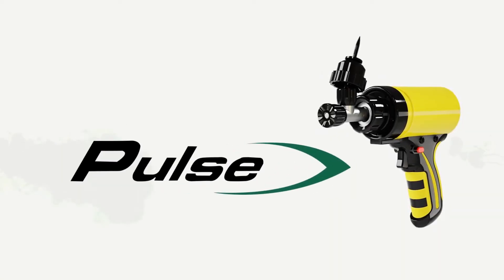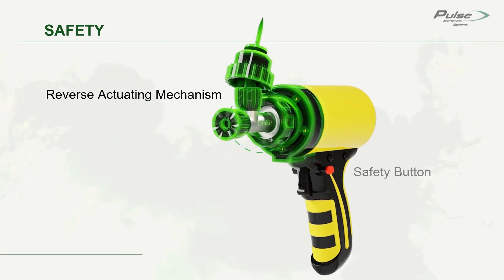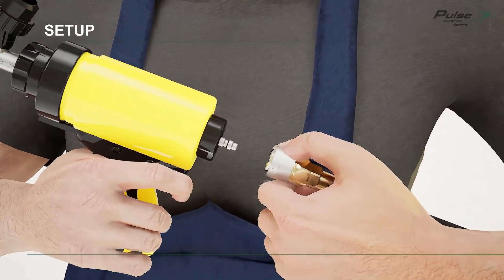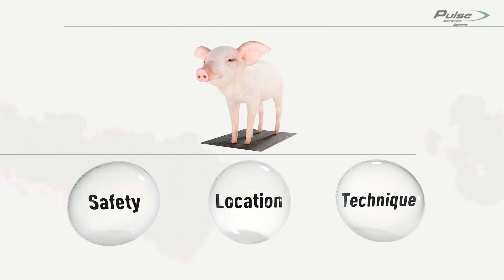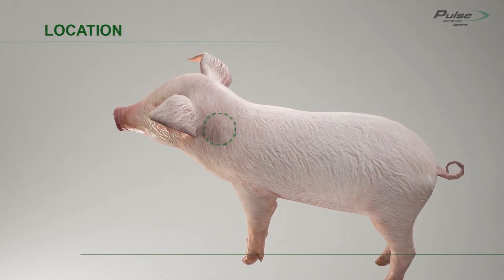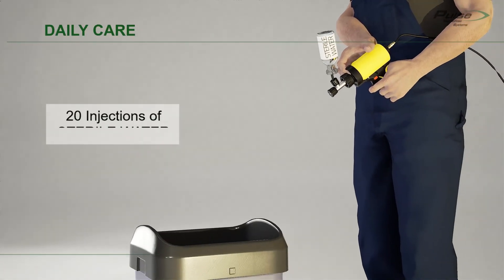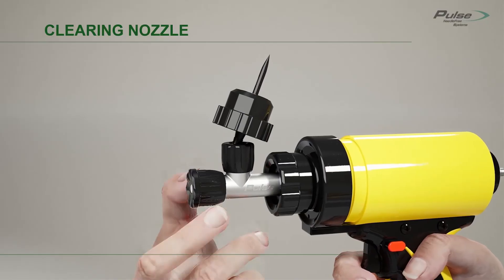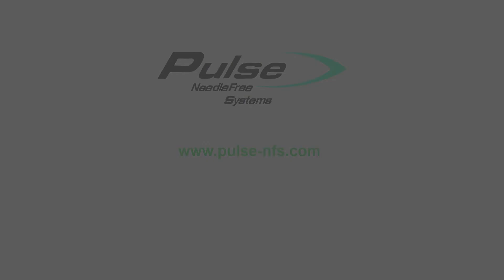Pulse FX Instructional Video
The Pulse FX is the world’s first disposable needle-free injection device for livestock.

The Pulse FX device is specifically designed to replicate the user experience of conventional disposable syringes.

The FX device is cost-equivalent to needles and syringes, so producers enjoy the benefits of needle-free (food safety, disease transmission, worker efficiency) with no increase in production costs.